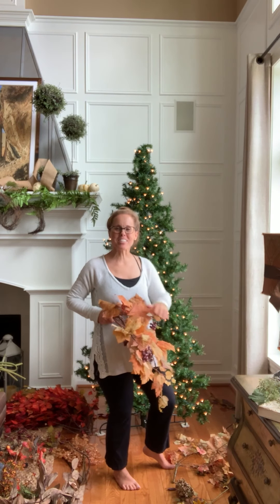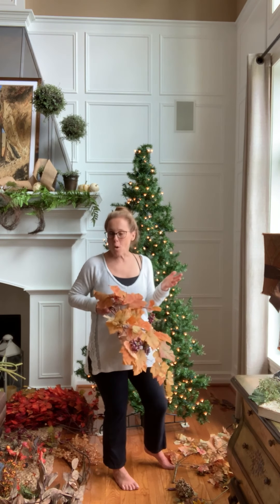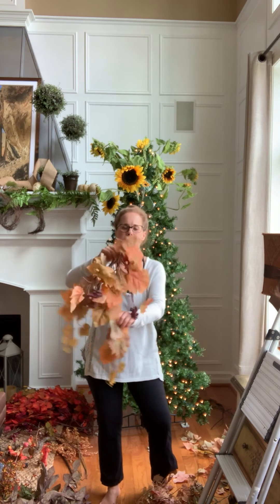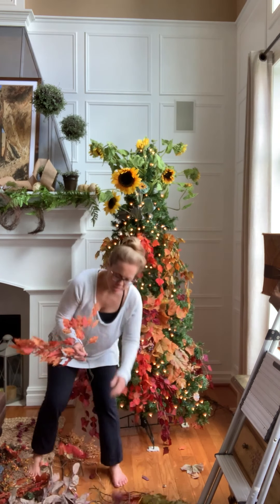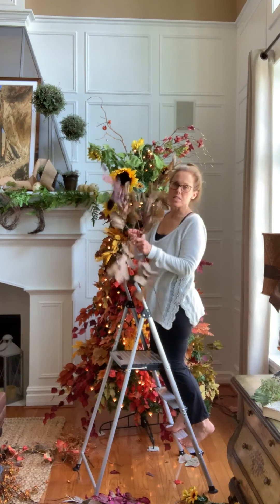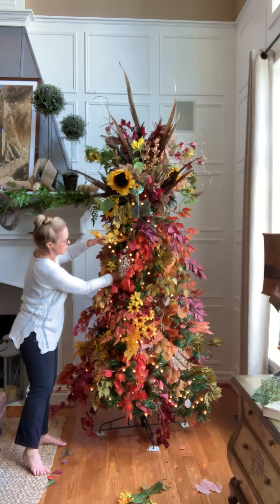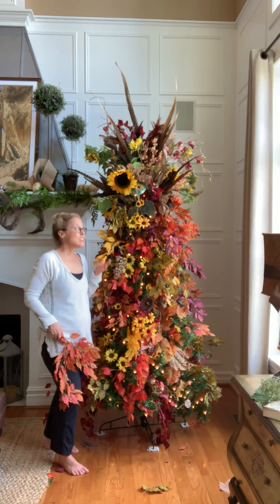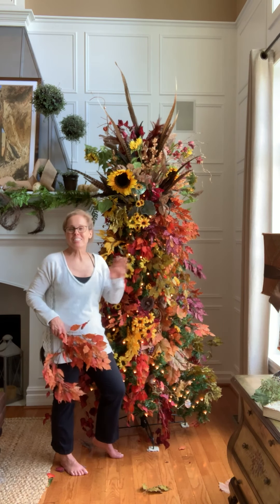Decorating a Fall Tree || Fall Decor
Happy F A L L dear Friends!! 🍂This is one of my favorite days of the year… I LOVE decorating my fall tree. It’s a tradition that I have been doing for over 25 years. I look forward to the beautiful autumnal glow from the tree as the days start to get shorter… 🍂

This is a short IGTV video showing the entire process from start to finish. 🍂

I started this tradition right after my husband and I got married. I am not sure how I even came up with the idea… I first started with a small 3’ tree and now have graduated to a 9’ tree. Many of the stems I have purchased over the years at end of season sales. Lots of the stems in this video are from @Joann_Stores. 🍂

I hope you find this video helpful. Have you ever put up a fall tree or are you considering doing one in the future? Also what are some of your favorite fall traditions? 🍂

Happy Fall dear Friends!! 🍂💛🍂